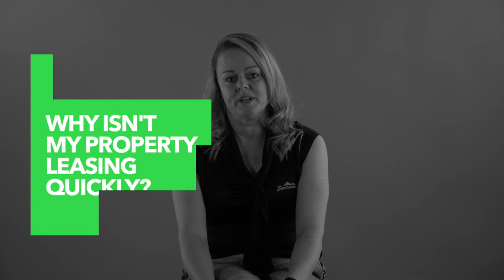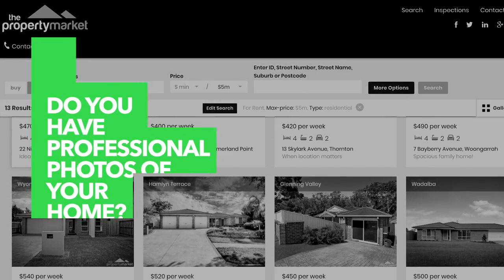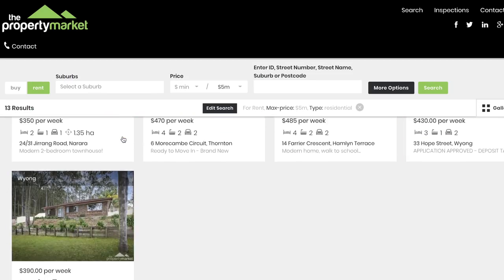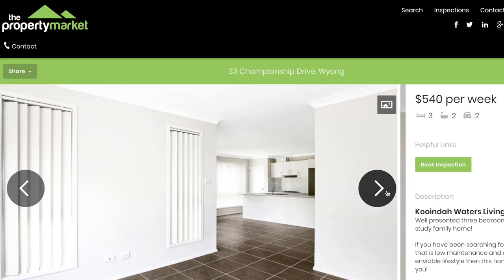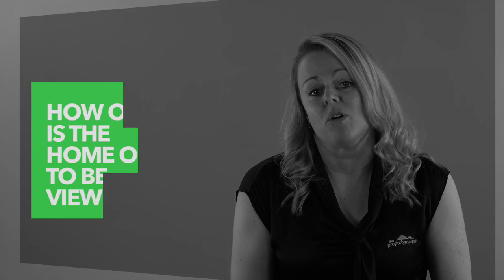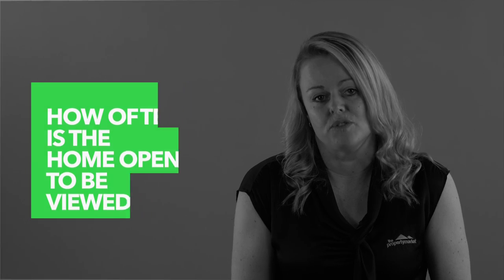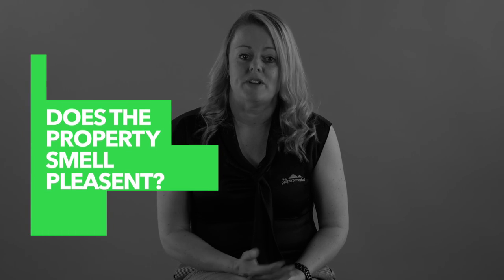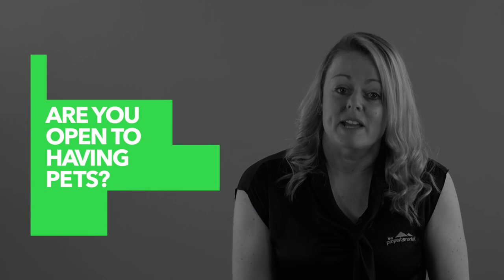Why isn’t my property leasing quickly?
Presentation of the home and making sure the home is priced correctly in today’s market are the biggest reasons most properties take longer to lease however there are a few other points to take into consideration.

Do you have professional photos of the home?

How often is the home available for prospective tenants to view the home?

Does the property smell pleasant upon entering?

Is your property manager showing the home before the current tenants leave?

Would you live in your investment property?

Let Jodie our Senior Property Manager answer these important questions to help you land a long term tenant for your investment property.